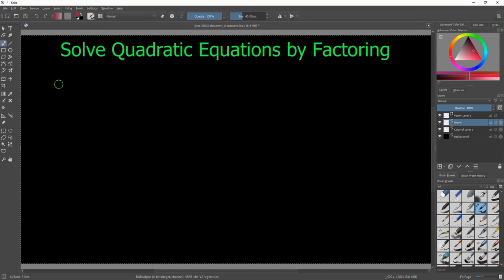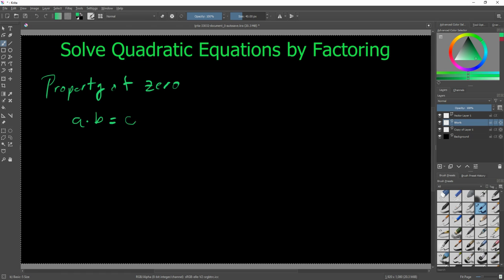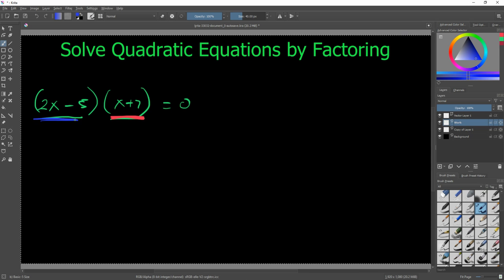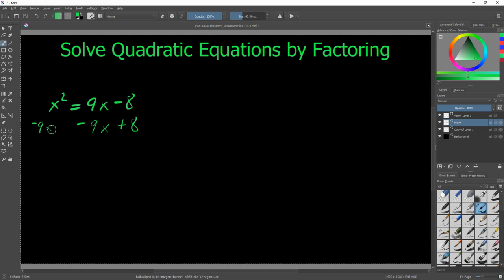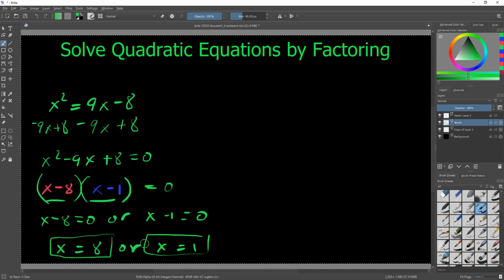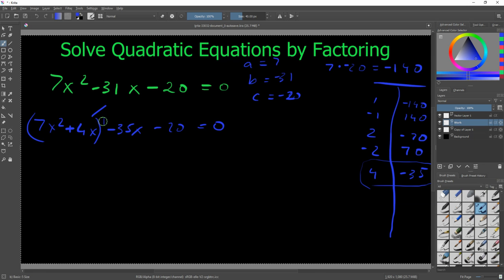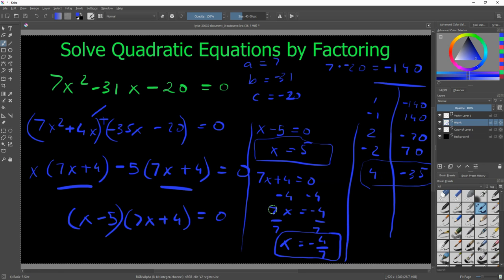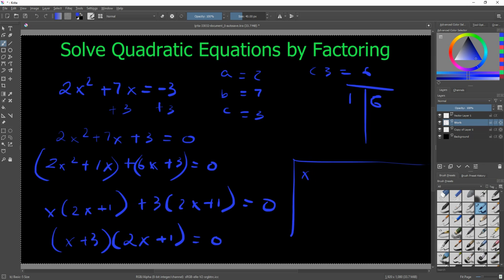Solve Quadratic Equations by Factoring